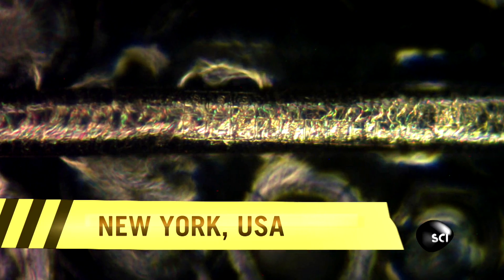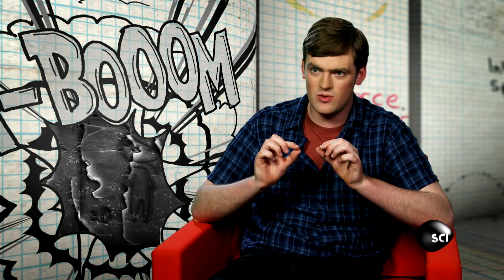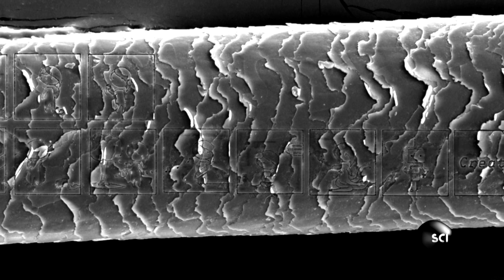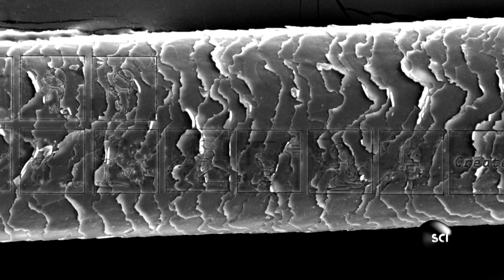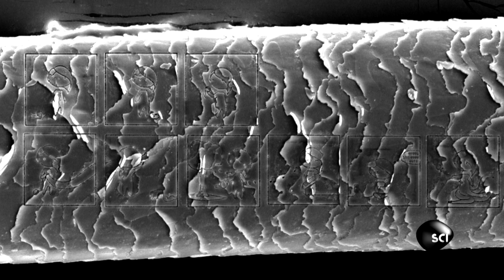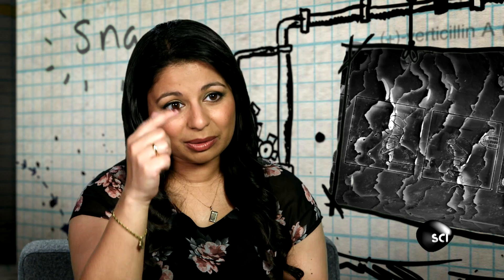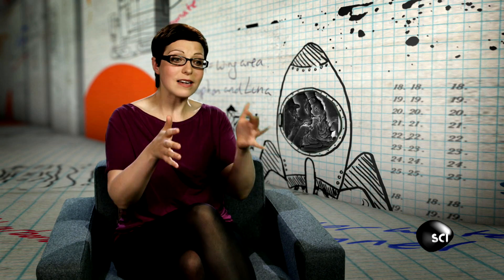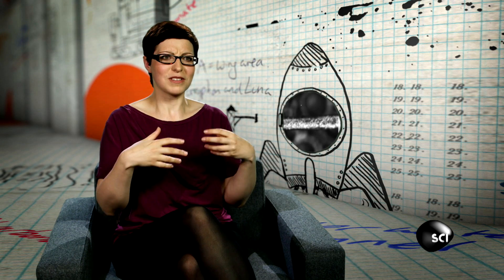How Was this Comic Drawn on a Single Strand of Hair?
No big deal. Just a tiny gun firing atom-sized bullets.

Stream full episodes of OUTRAGEOUS ACTS OF SCIENCE now!